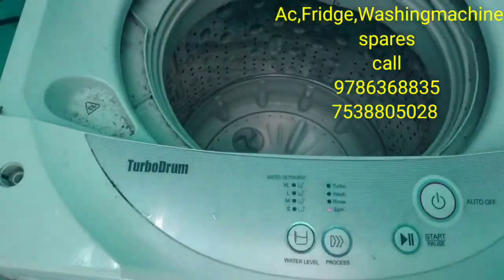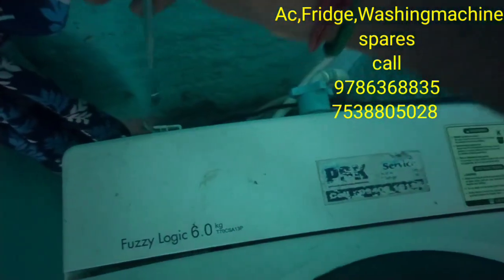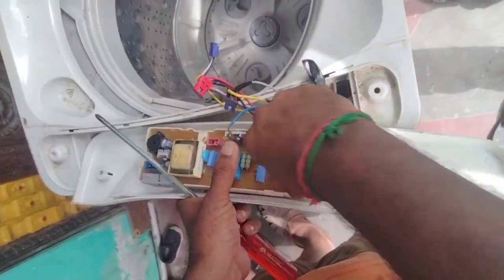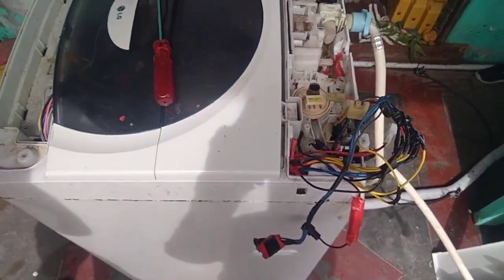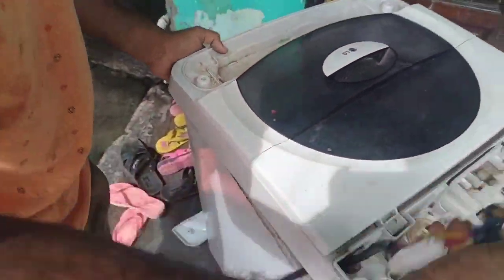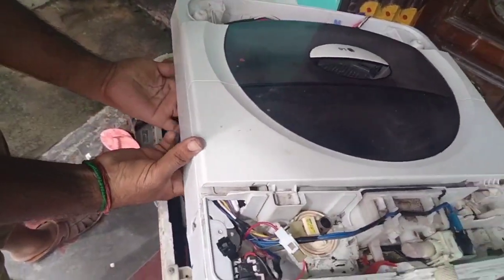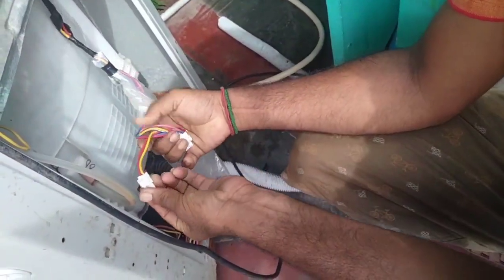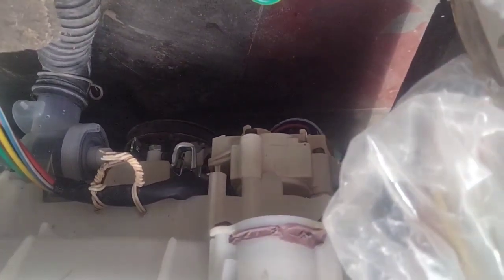How to repair washing machine in tamil || wiring problem topload.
Washing machine water Problem for all front load,top load  machines.
step by step full problems solved